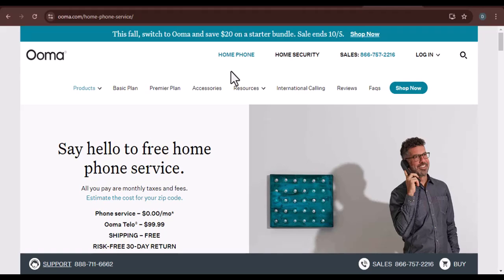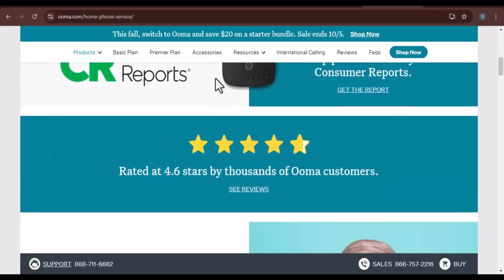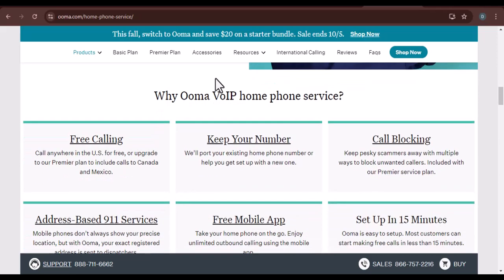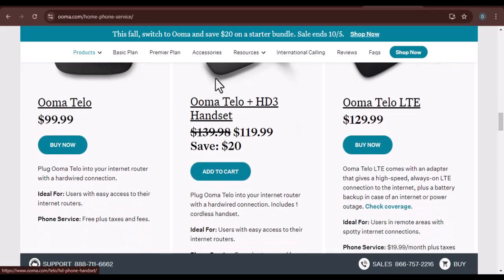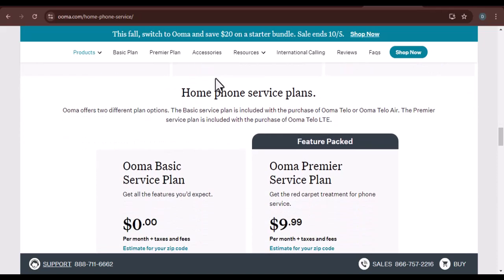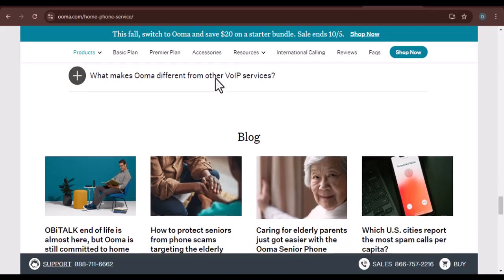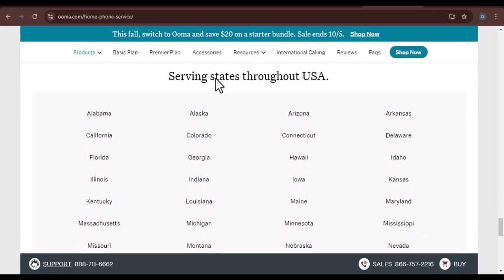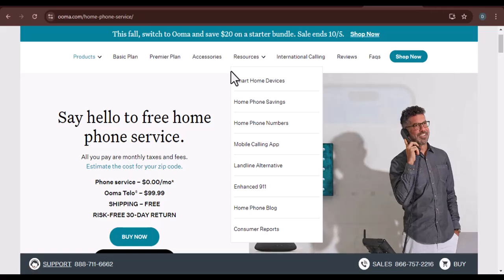How do I contact my Ooma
In this video, you will learn about How do I contact my Ooma

9 YouTube Channel Ideas to Help You Choose Your Own

✅IGNORE THIS
Related Search: